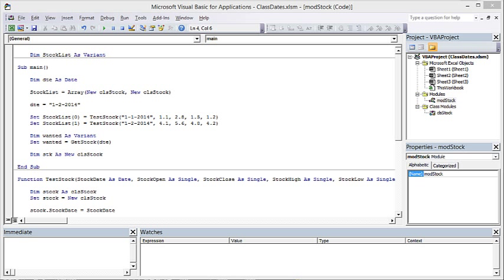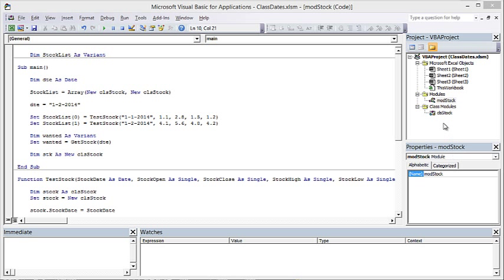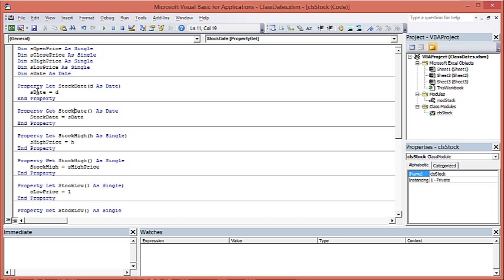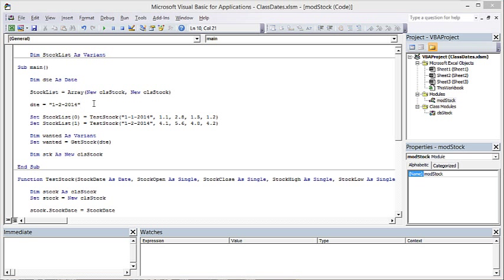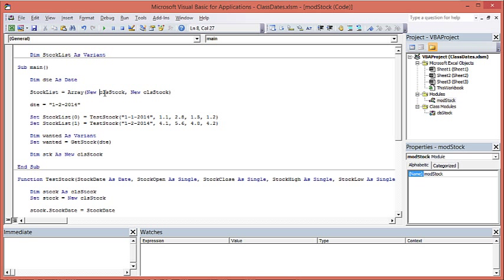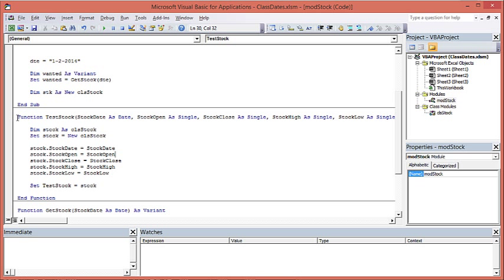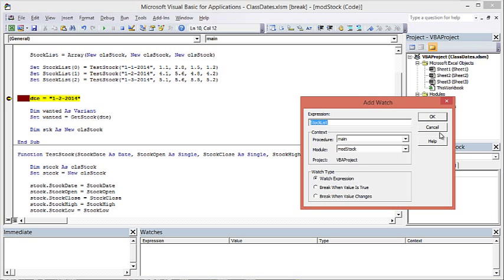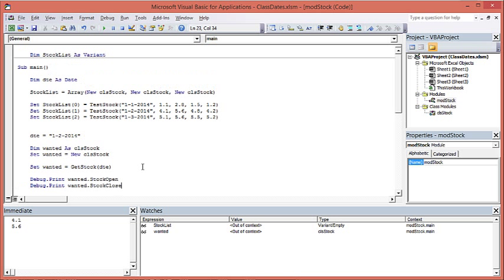How to - Excel VBA Classes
Hi guys,

This is a quick example of using classes within Excel VBA.
I demonstrate with a practical example.

Hope it helps some people.

If you have any questions I'll try to answer.